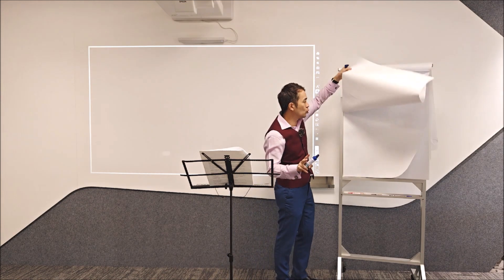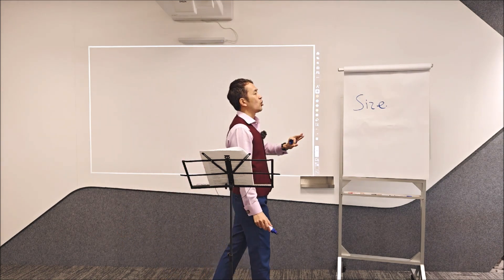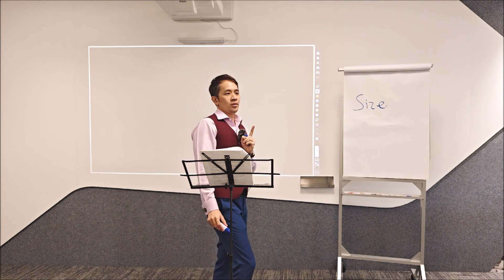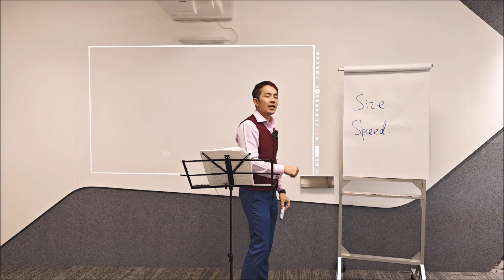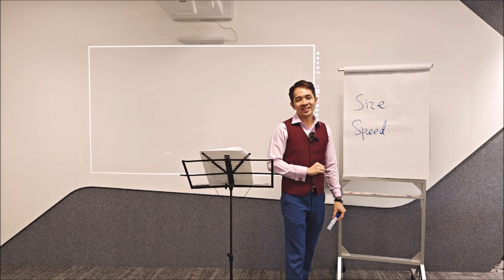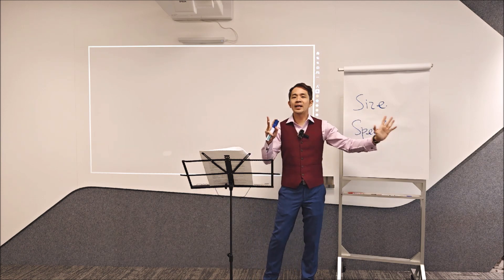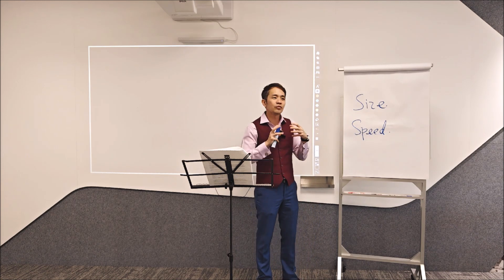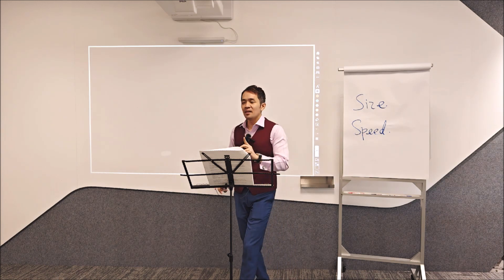What's the Illusion of Value Selling?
What is the illusion of value selling? What is NOT value selling?

In this video, find out what true value selling is about, and why it is necessary to ''quantify'' value when selling to our customers.